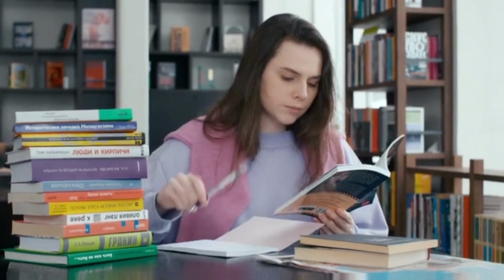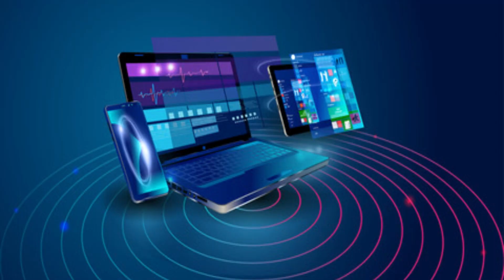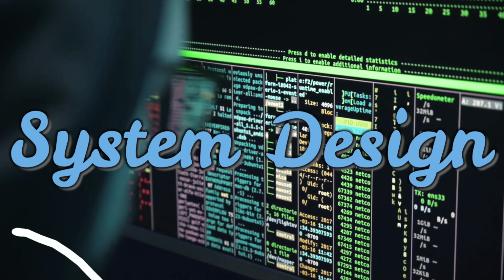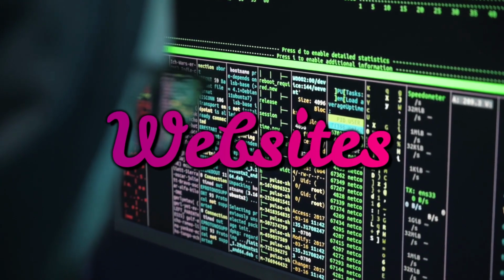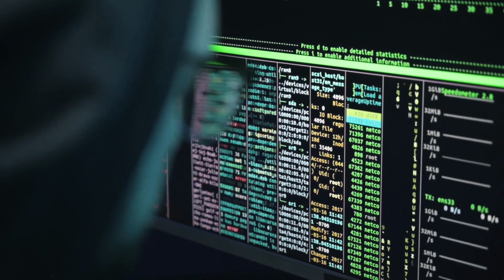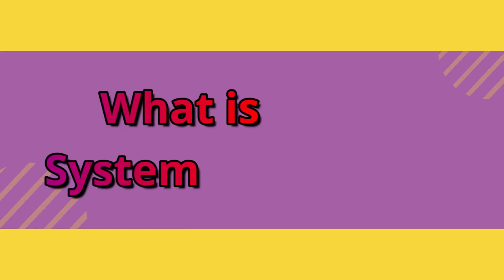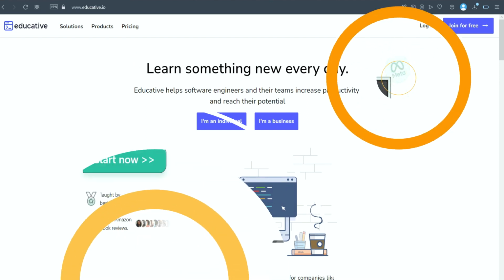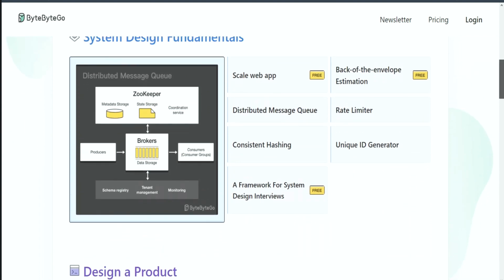Top 5 Websites to learn System Design and Software Design in Depth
Here are the Best places to learn System Design and Software Design in depth

Hello guys; if you are preparing for a System design Interview and looking for the best resources to master Software design and System design, then you have come to the right place. Earlier, I shared the best System Courses, Books, and System Interview Questions, and in this video, I will share the best places to learn System design in depth.

But firstly, we come to know What the system design is?
Systems design is basically the process of defining elements of a system, including modules, architecture, components, interface, and data for a system based on a specific set of requirements. It can also refer to defining, developing, and designing systems. These designs have to satisfy the specific needs of a company or an organization.

00:00:00 - Introduction
00:01:07 - Website 1
00:01:18 - Website 2
00:01:35 - Website 3
00:01:50 - Website 4
00:02:15 - Website 5

There are several reasons why learning system design is valuable like

Career growth: Understanding system design is an important skill for software engineers who want to advance in their careers, particularly those who want to become technical leads or architects.

Better software: Designing software systems with scalability and maintainability in mind helps to create more robust, stable, and extensible software. This can lead to happier users and fewer maintenance headaches.

More efficient development: System design helps identify potential problems and roadblocks early in the development process, allowing for faster and more efficient development.

Learning system design is a valuable skill for any engineer who wants to create better software and advance their career.

## Important System Design concepts
Several key system design concepts are important to understand to design scalable, maintainable software systems. Some of these concepts include:

Scalability: A scalable system can handle increasing amounts of load without experiencing performance degradation. Designing for scalability involves considering load balancing, caching, and horizontal scaling.

Maintainability: A maintainable system is easy to modify and update over time. Designing for maintainability involves considering factors such as modularity, decoupling, and proper documentation.

Availability: An available system is able to handle failures and continue functioning properly. Designing for availability involves considering factors such as redundancy, failover mechanisms, and disaster recovery.

Security: A secure system is able to protect against unauthorized access, data breaches, and other security threats. Designing for security involves considering factors such as authentication, encryption, and access controls.

Performance: A performant system is able to handle user requests quickly and efficiently. Designing for performance involves considering factors such as database design, network latency, and algorithm optimization.

Architecture: The overall architecture of a system involves decisions about how the components of the system interact with each other, as well as the underlying technologies used to implement the system.

Understanding these key system design concepts is crucial for creating scalable, maintainable, available, secure, and performant software systems.

That's all about the best places to learn Software Design and System Design in depth. These sites and platforms are not just great resources to prepare for System Design Interview but also to improve the design of the software and applications you are designing.

You can join these courses to learn all essential System design concepts. You can also drop a comment if you have any doubts about the system design, and we will get back to you in an instant. I have no doubt that the websites in this list will transform you from a complete beginner to a system design expert within weeks or months.

Other System Dseign Resouces:-
1. Grokking the System Design